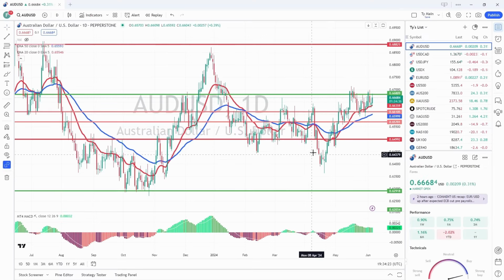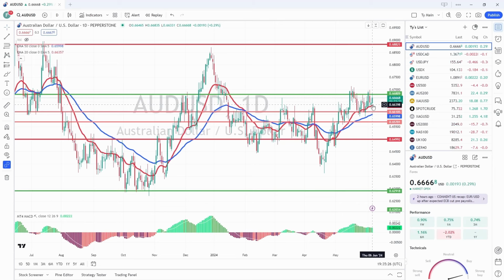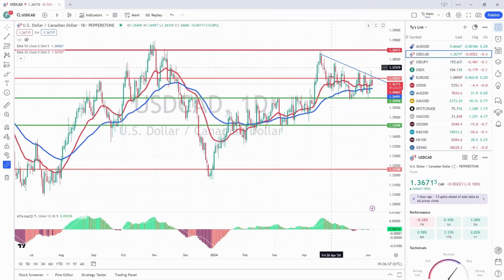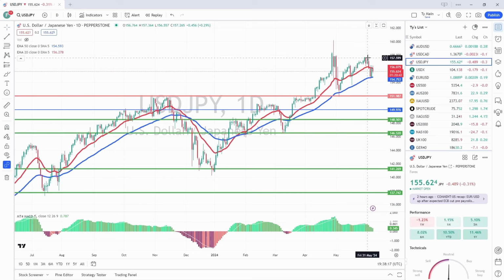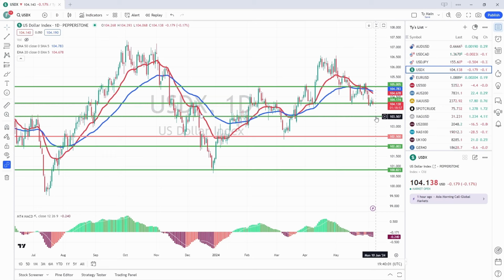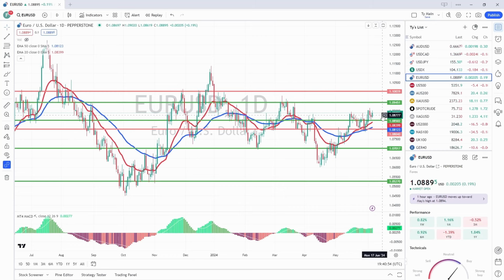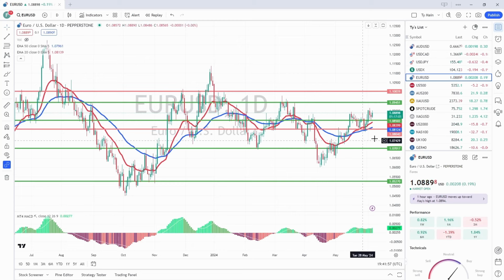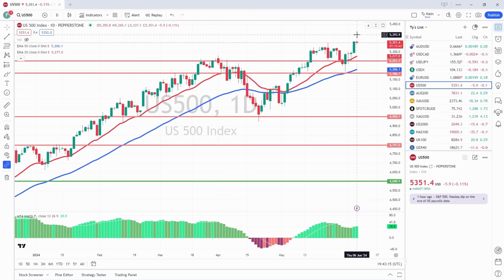A week of new highs - Weekly Technical Analysis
Hi traders and welcome to the technical analysis market watch on Friday the 7th of June. We've seen a week of new highs on the S&P that have never been reached before and some volatility in the currencies. So we're going to jump straight into the charts and see if we can identify any trades for today or early into next week.

00:00 - Start
00:26 - AUDUSD
02:39 - USDCAD
03:52 - USDJPY
05:14 - USDX
06:29 - EURUSD
08:08 - US500